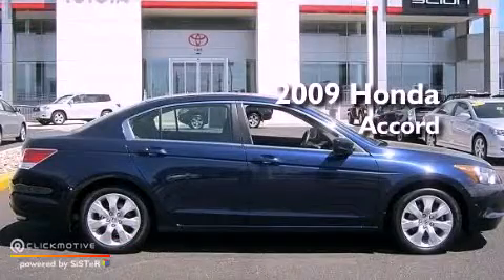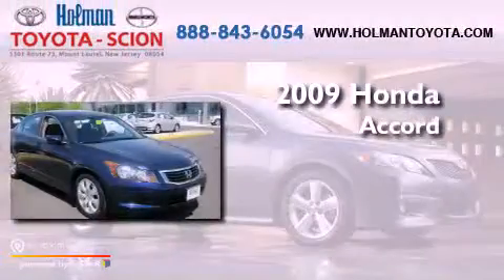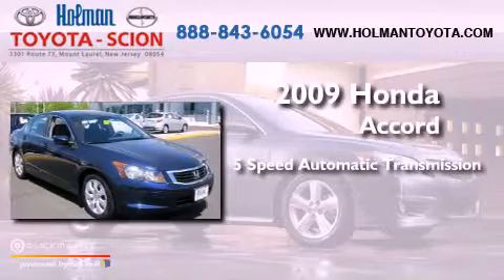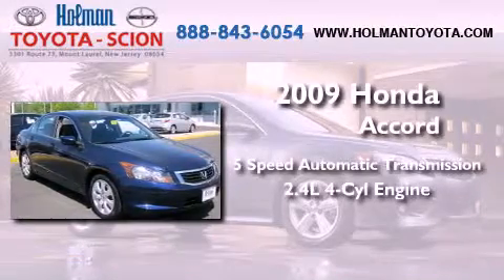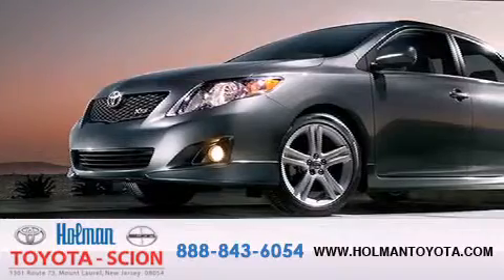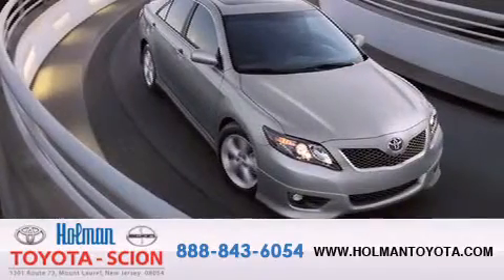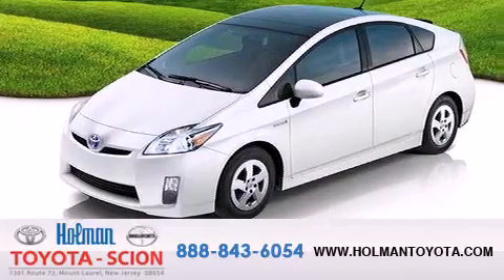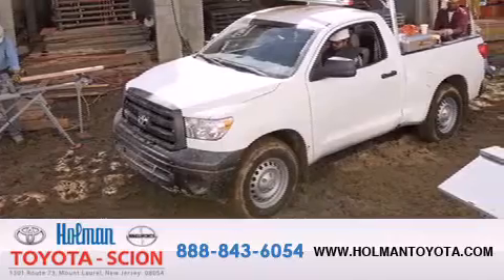2009 Honda Accord Mount Laurel NJ 08054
Year : 2009
 Make : Honda
 Model : Accord
 Engine : Gas I4 2.4L/144
 Trans . : Automatic
 Exterior : Royal Blue Pearl
 Miles : 27,763

 Stock : 28051A